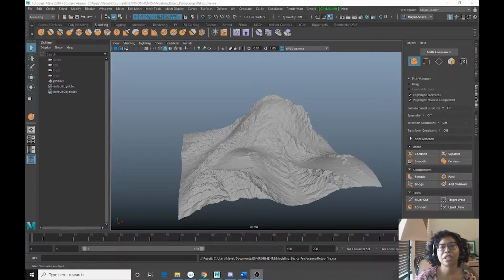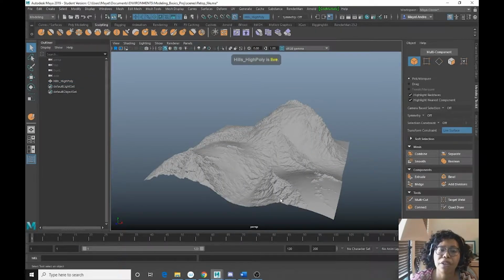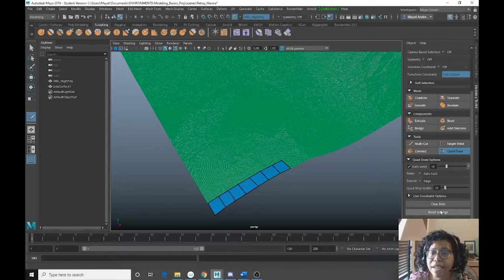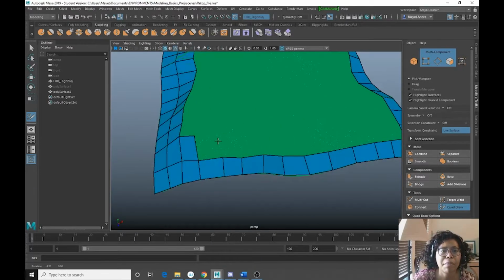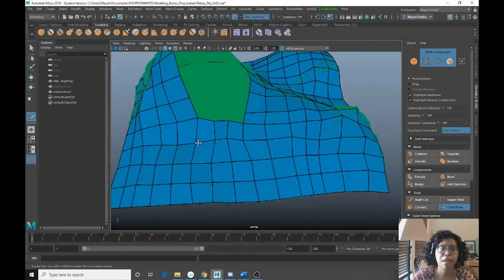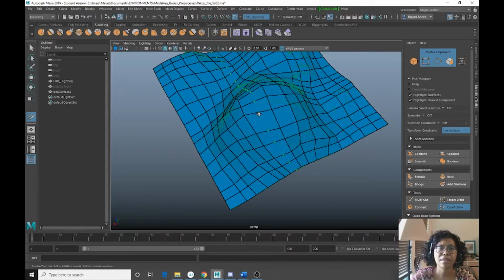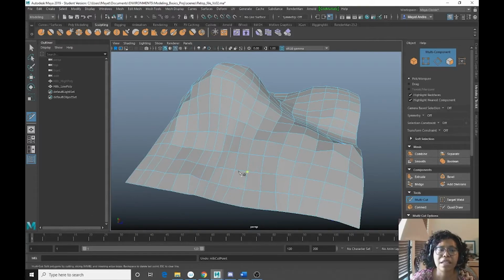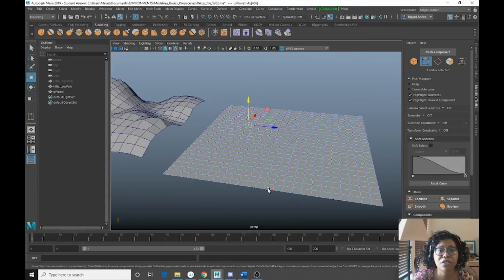Modeling Basics Demo, Part 2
Further exploration of the Modeling toolkit, specifically the Quad Draw tool.